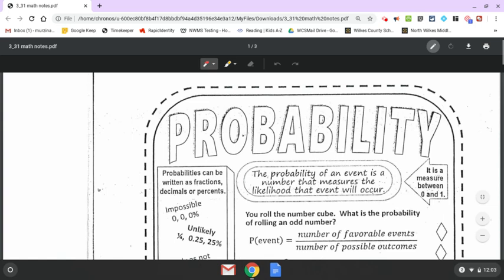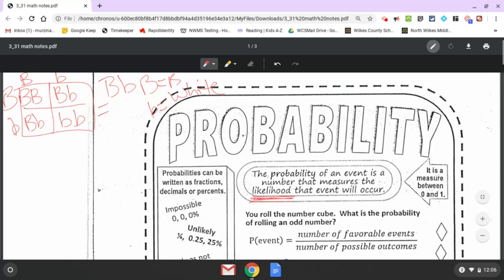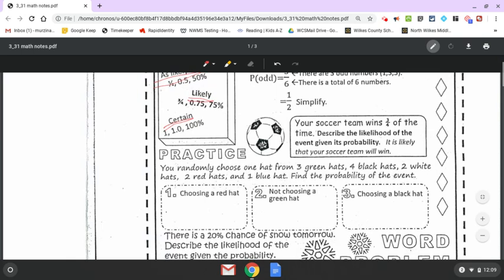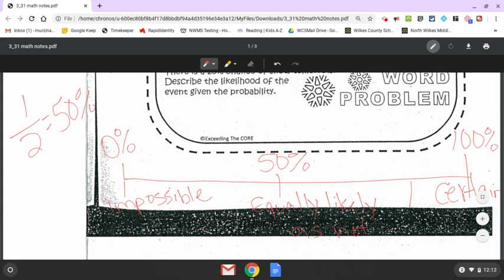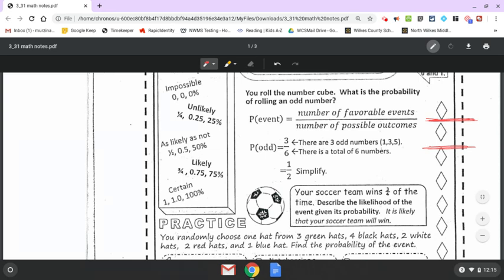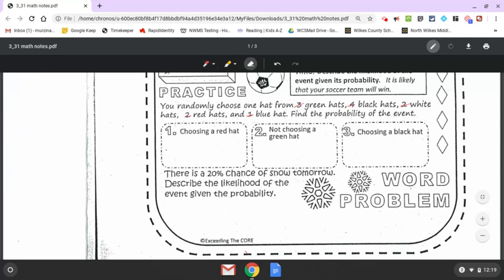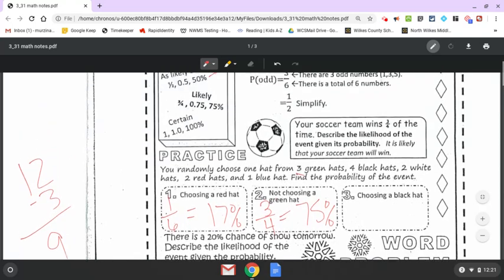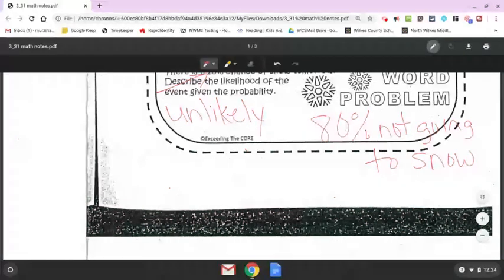Probability Notes - 3/31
Probability Notes for 3/31